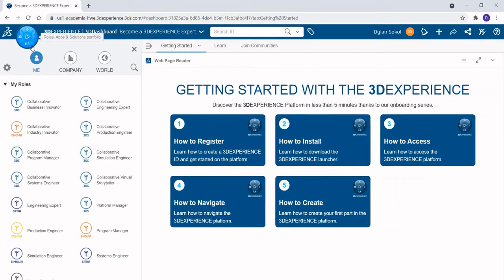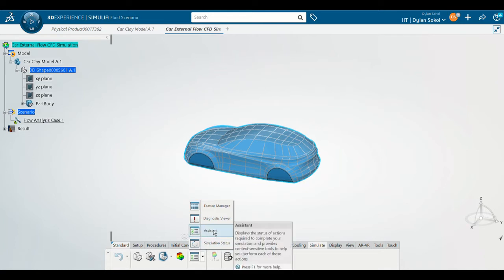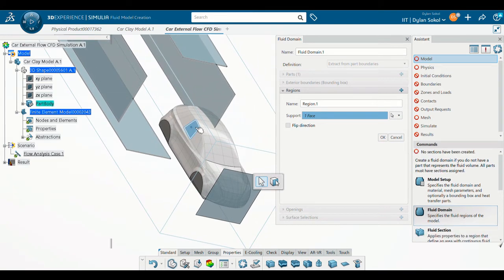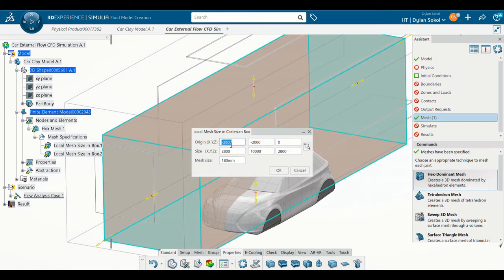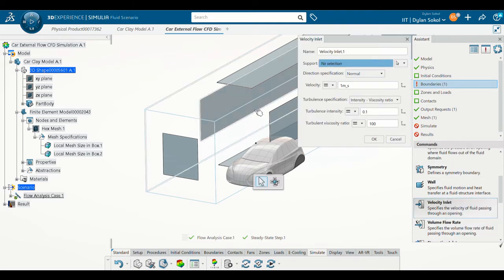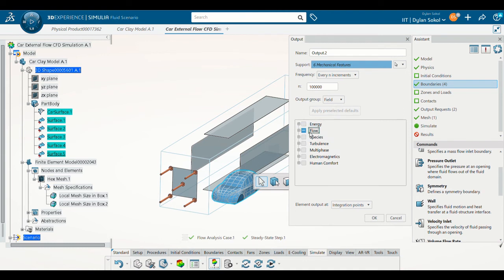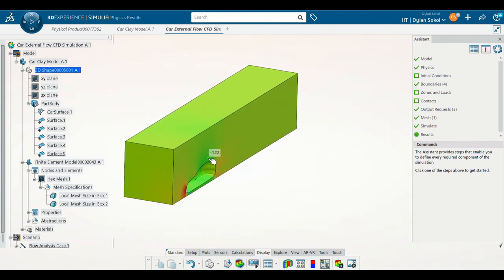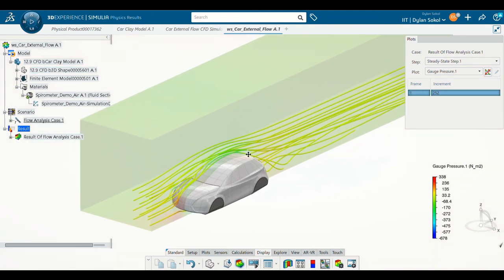Demo Activity: car external flow CFD